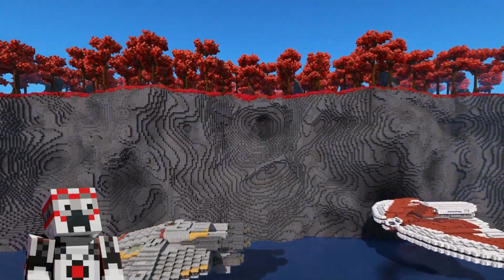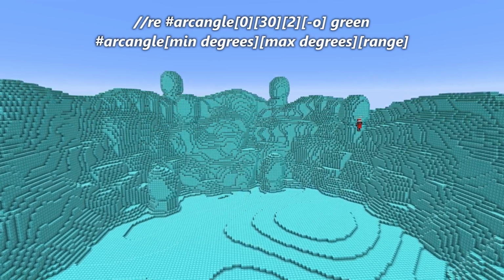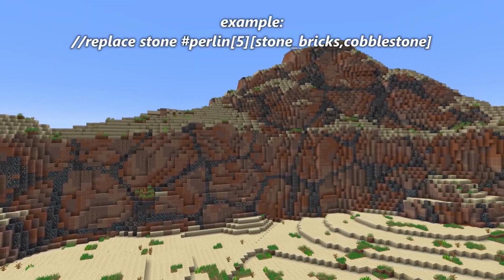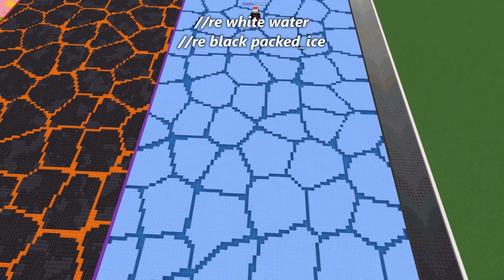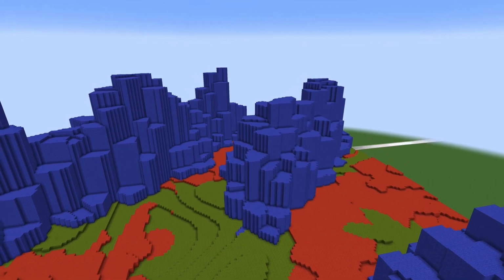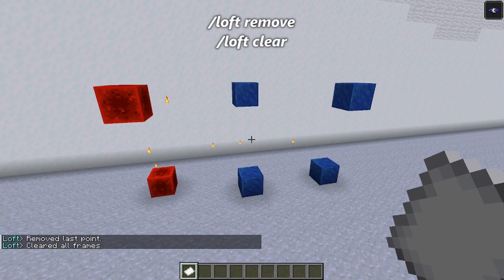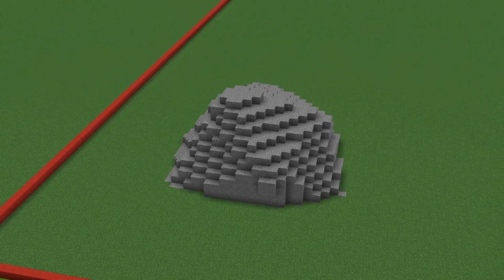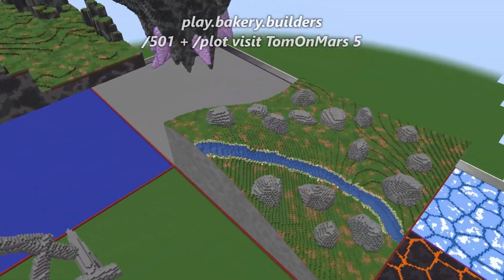7+ MUST-KNOW Minecraft Terraforming Tricks | Plugin Tutorial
While I couldn't find a single resource listing exactly "7+ MUST-KNOW Minecraft Terraforming Tricks | Plugin Tutorial", I did find a YouTube video titled "7+ MUST-KNOW Minecraft Terraforming Tricks | Plugin Tutorial" that seems highly relevant.

Based on the title and the snippet from the search results, here are some of the tricks likely covered in that tutorial, focusing on plugin usage:

Using Minimum and Maximum Values for Brush Size: The plugin allows setting a range for the brush size, enabling the creation of varying sizes of features like boulders with a single brush.
Arc Boulder Brush: This brush can be used to place boulders in an arc shape.
Parallel Placement (using -ash A flag): The arc boulder brush can be oriented lengthwise parallel to your view, which is useful for creating cavern ceilings.
Falling Rocks (using -F flag): This flag makes the rocks placed by the arc boulder brush fall to the ground naturally.
Using Arc Boulders for Leaves on Mega Trees: Instead of sphere brushes, arc boulders can be used to create a more natural and varied look for leaves on large custom trees.
Archon Spike Brush: This brush can be used to add spike-like structures, as demonstrated with giant crystals on a floating island.
Syntax for Spike Brush: The tutorial likely explains the syntax for the spike brush: arc brush spike material length start radius end radius.